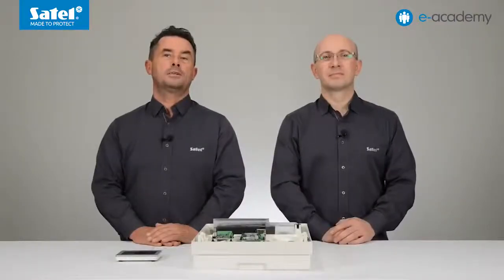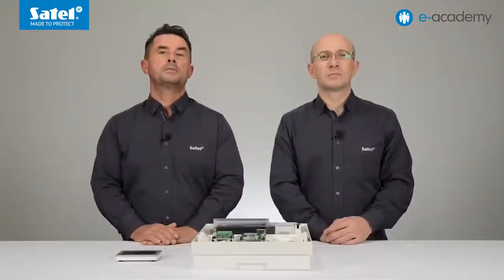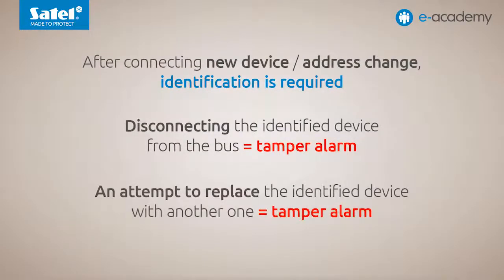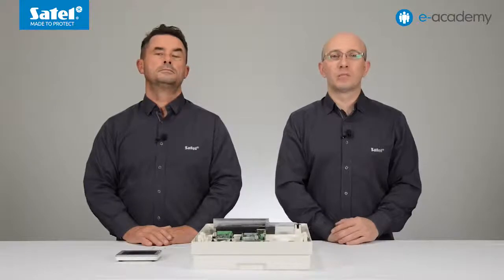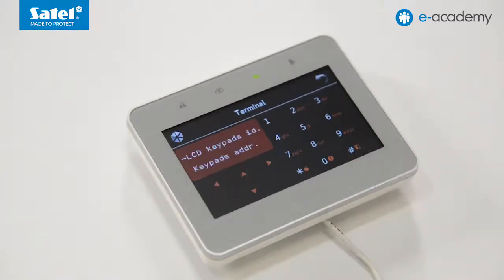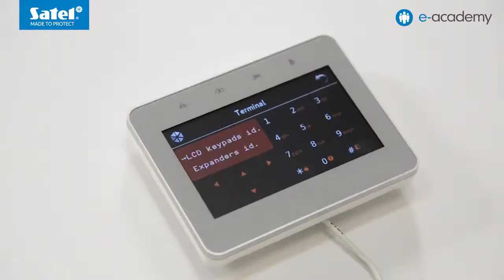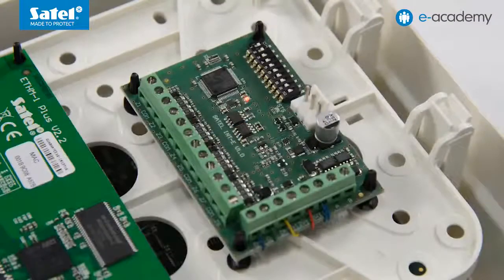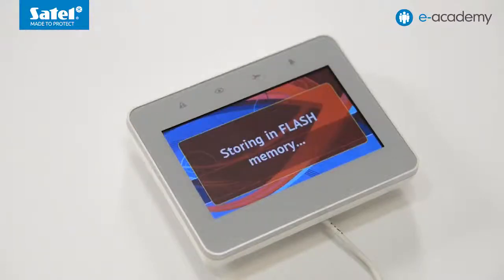SATEL e-Academy 34: How to Identify Alarm System Devices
In this episode, Maciej and Rafal explain how to properly identify connected devices to a SATEL alarm system using a keypad. This is necessary whenever a new device gets connected.